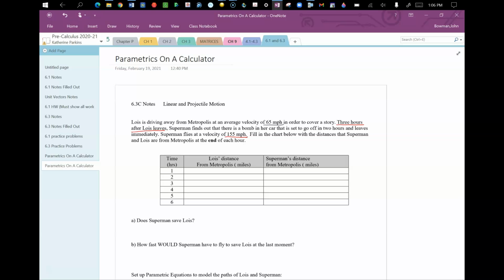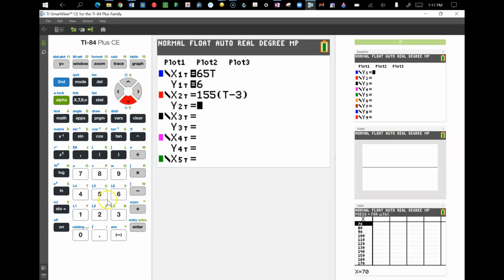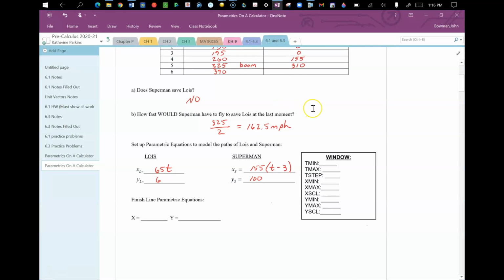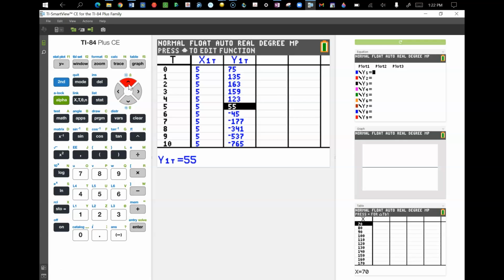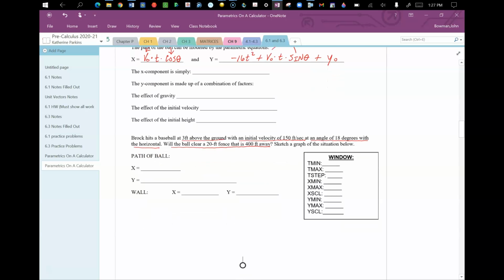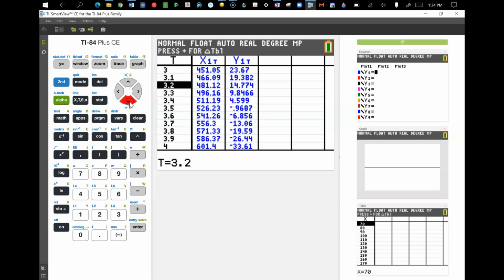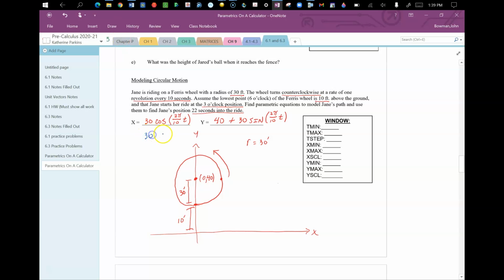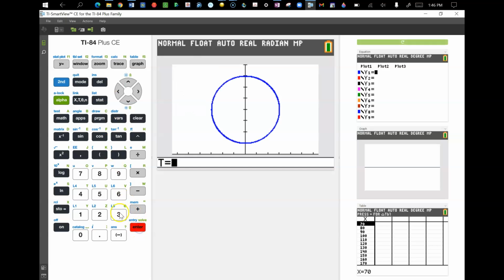Parametrics On A Calculator